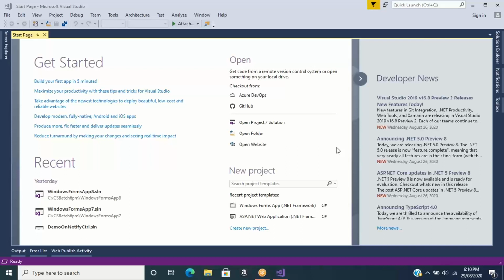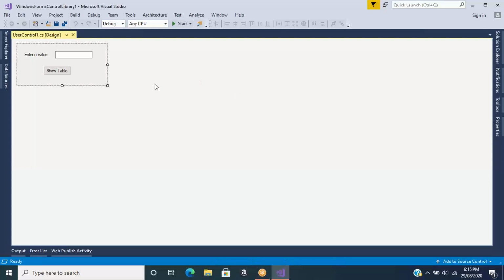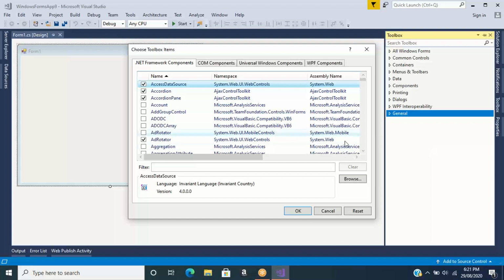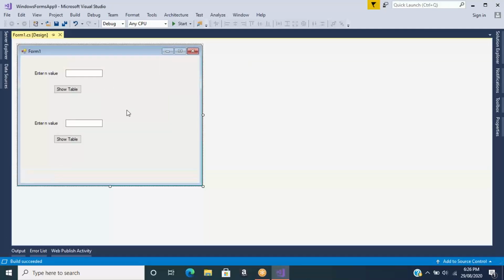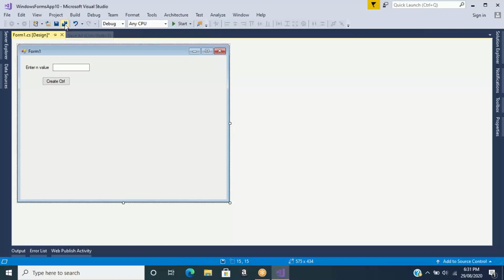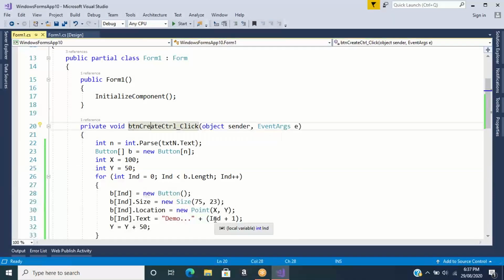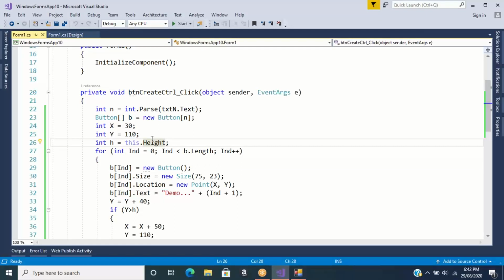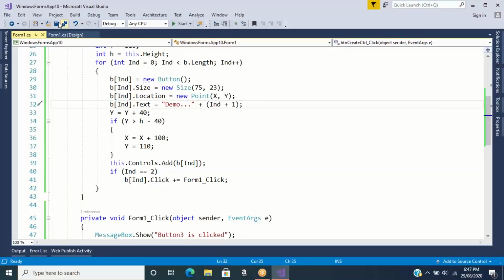C#.NET CLASS VIDEO - 52